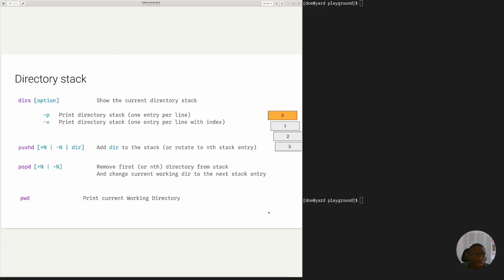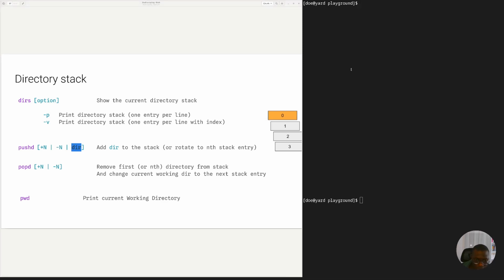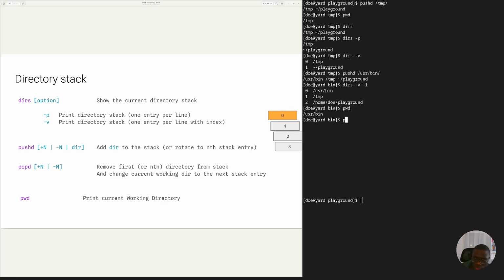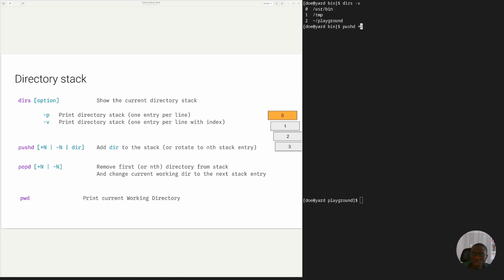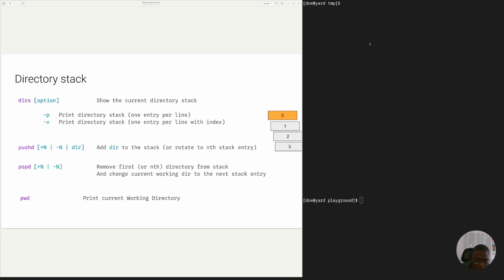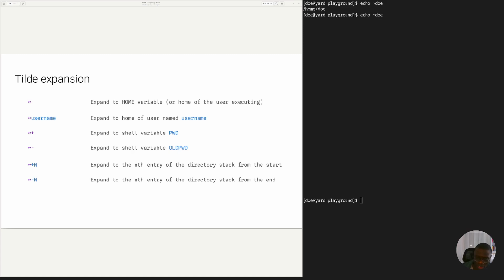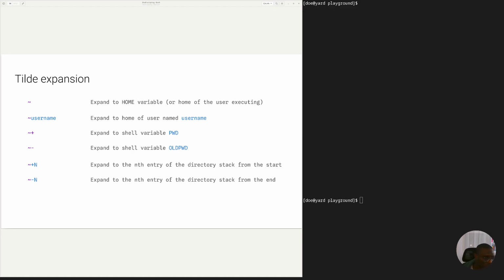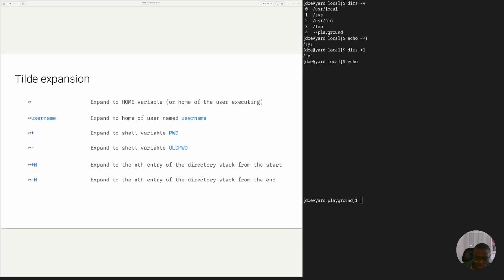BASH scripting tutorial: Directory stack & Tilde expansion | Part 5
shell, scripting, bash, linux, devops, terminal, automation, tutorial, cybersecurity, system administration

*Intro*

The Bourne Again Shell (BASH) is one of the available shells for use on Linux operating systems. Bash is quite popular and very practical for automating repetitive and daunting tasks, especially in the realm of software development and deployment.

Bash is present on most (if not all) Linux distributions and is highly useful for automating system administration tasks, DevOps-related tasks (like writing CI/CD pipelines), software development, etc.
Hence, as a software developer, Cloud Engineer, DevOps Engineer, System administrator, Cybersecurity Engineer, or just a Linux User, bash scripting is definitely a skill you would like to add to your toolbox.

On Windows, _Git Bash_ offers a nice alternative to run bash scripts (although limited)

*Content*

The current part covers the directory stack manipulation and tilde expansion in Bash. The directory stack in Bash offers the possibility to temporarily switch to the context of another directory to perform some actions and unwind when done. For that purpose, _pushd_ and _popd_ allow the manipulation of the directory stack while the _dirs_ command shows the current stack.
Tilde expansion provides some shortcuts to reference paths from the directory stack or user home directory.

*Note*
If the tutorial happens to be too slow, feel free to speed it up to suit a comfortable pace for you.

*Music Licenses*